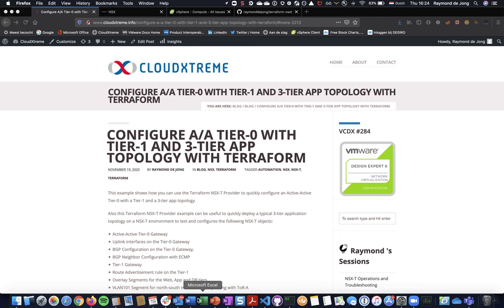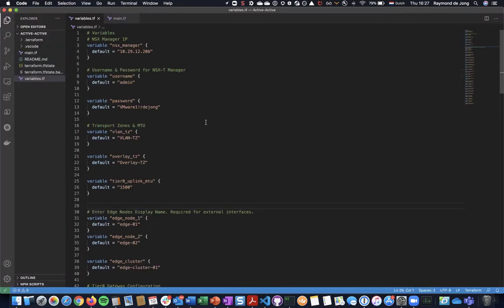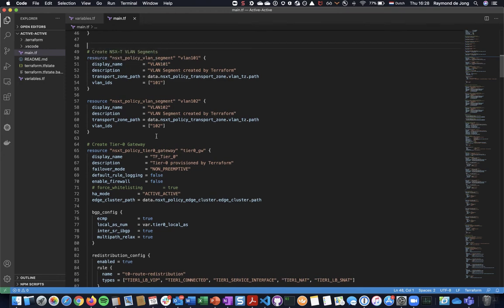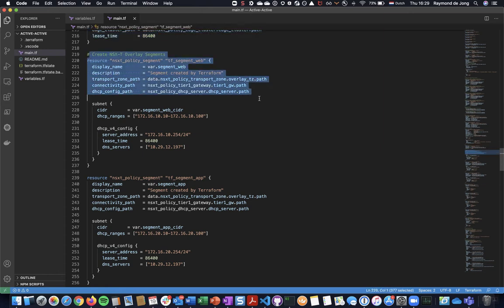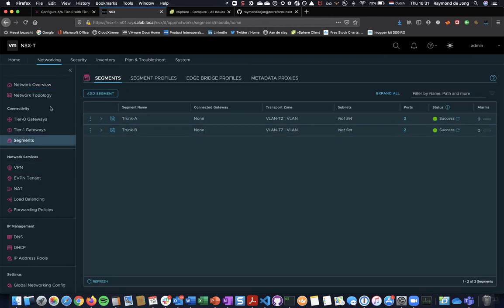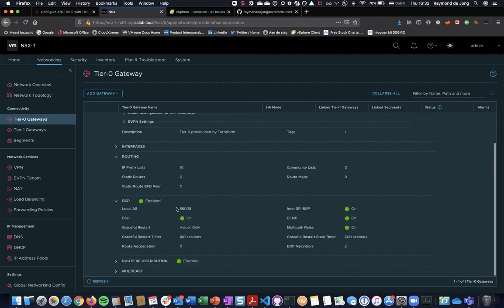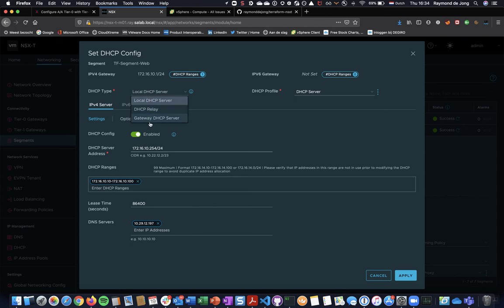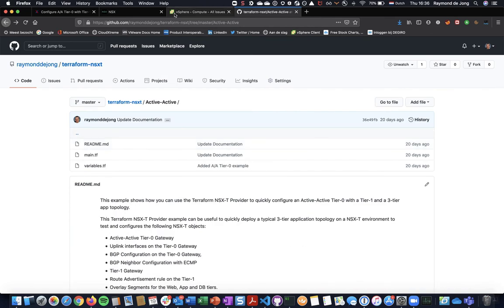Configure A/A Tier-0 with Tier-1 and 3-tier app topology with Terraform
This example shows how you can use the Terraform NSX-T Provider to quickly configure an Active-Active Tier-0 with a Tier-1 and a 3-tier app topology.